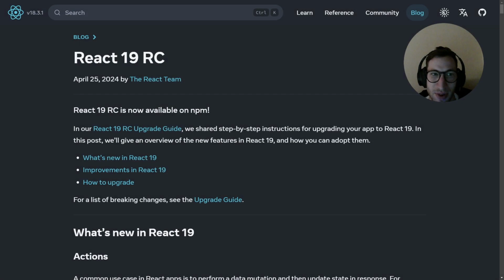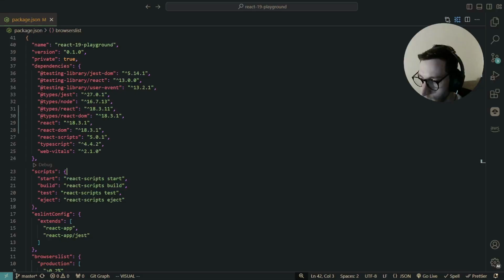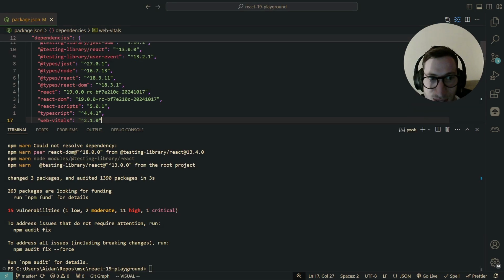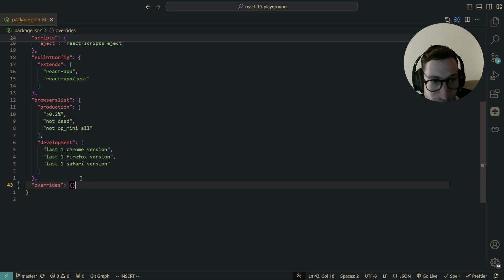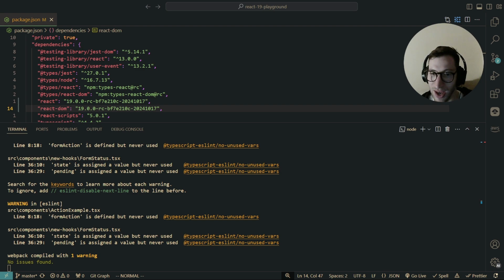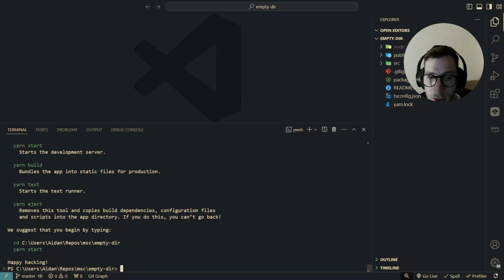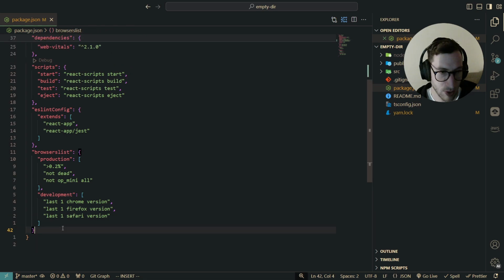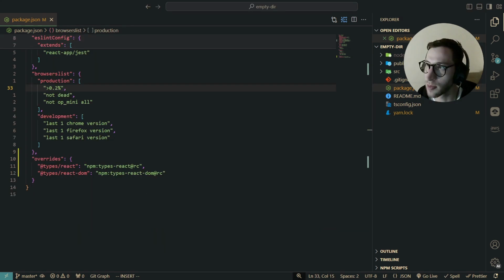How to set-up React 19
Set-up a React 19 project, before it's official stable release, by installing and setting-up the React 19 RC.

I will go through adding React 19 to an existing project and how to set-up a React 19 project from scratch